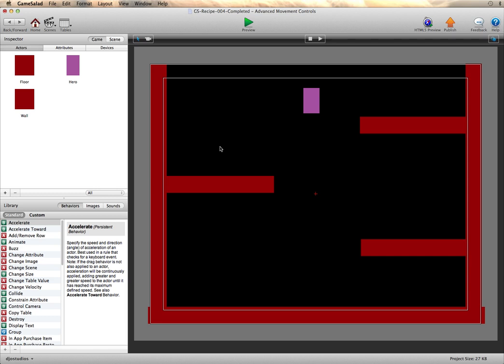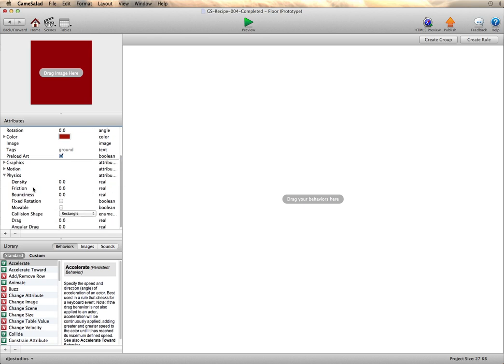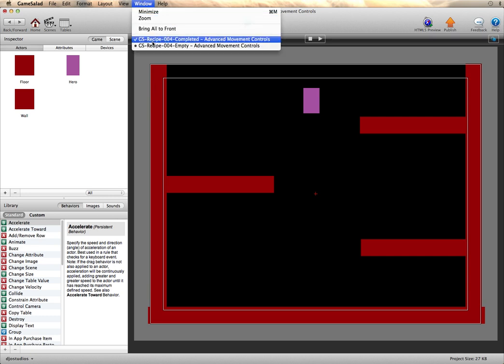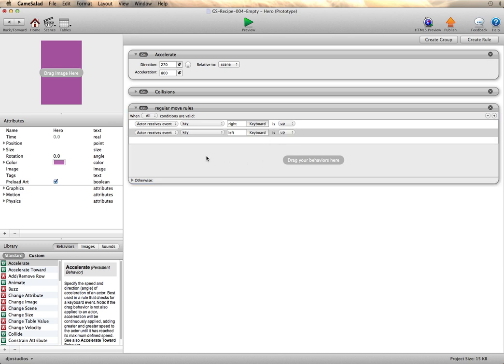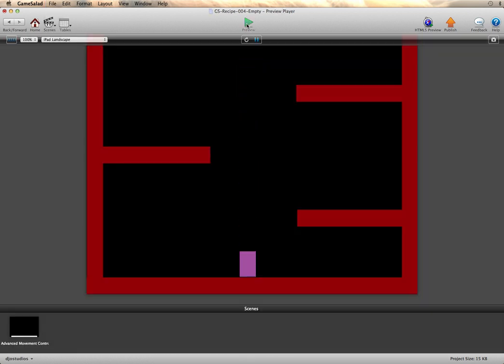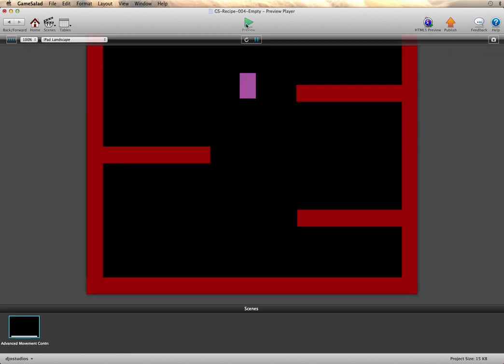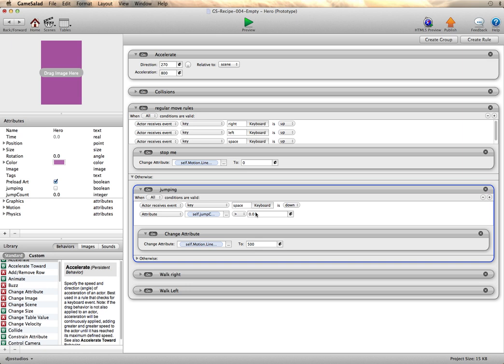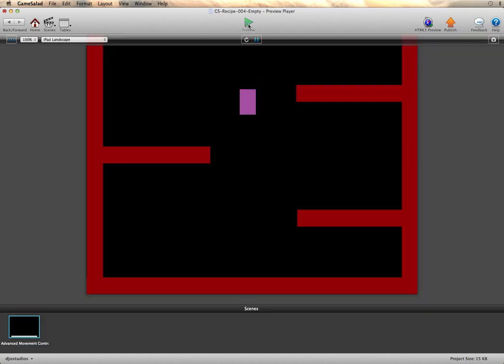Advanced Platformer Movements (featuring Double Jumps)